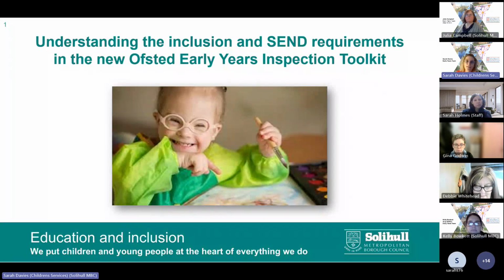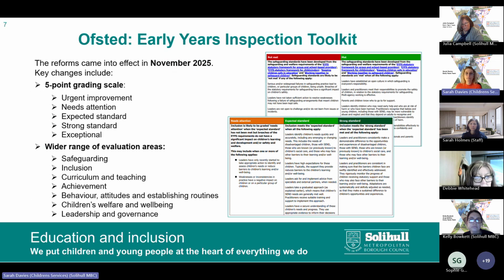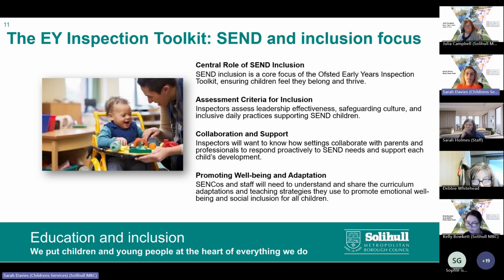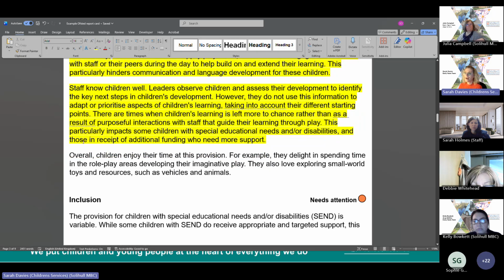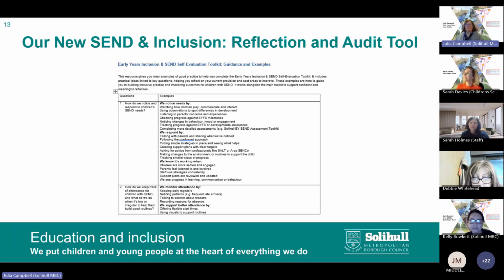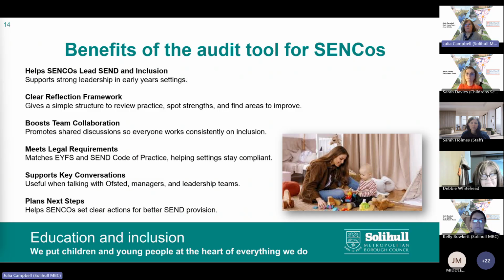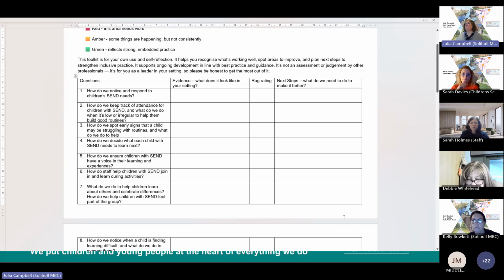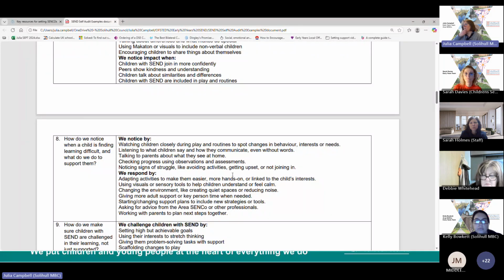Area SENCO Briefing: New Early Years OFSTED Inspection Framework: Implications for SEND Provision